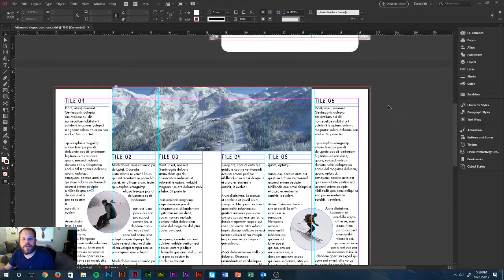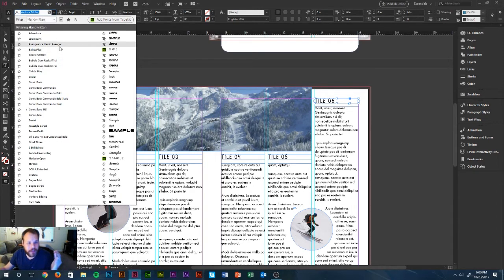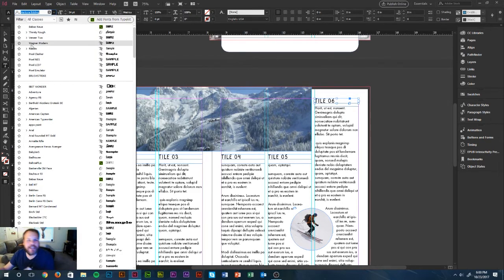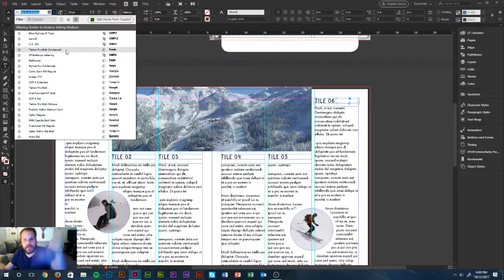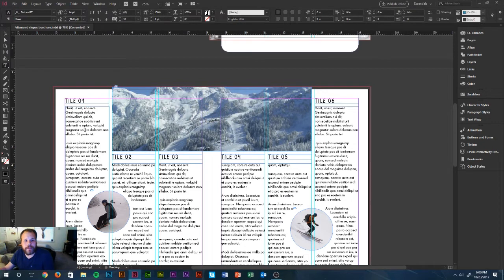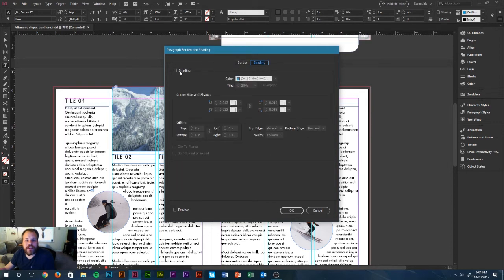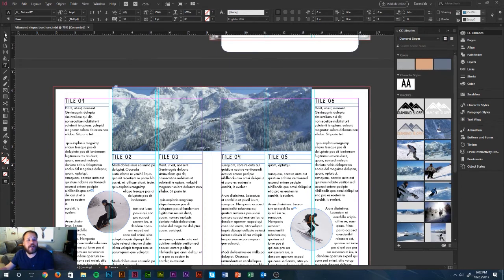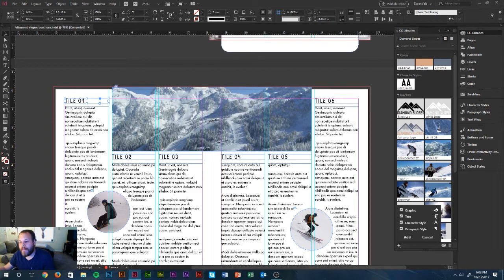what is new in Adobe InDesign CC 2018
Recently was Adobe Max which means that all of the Adobe Creative Cloud apps have updated; this included Adobe InDesign CC 2018. So what is new in Adobe InDesign CC 2018? Well learn more about what is new in Adobe InDesign CC 2018 today and how it can speed your work flow.